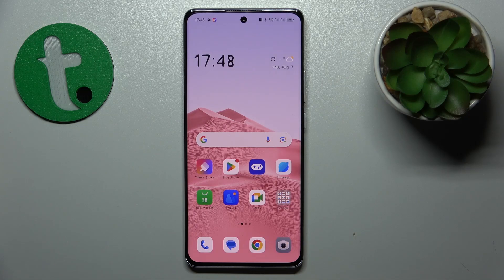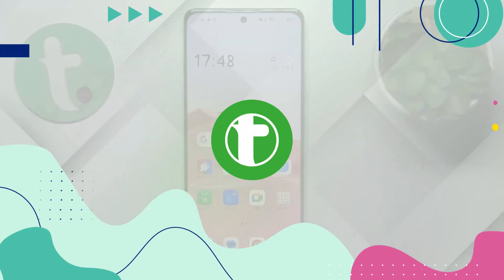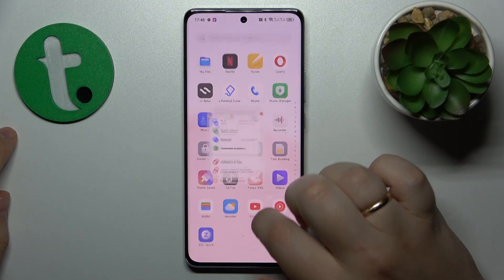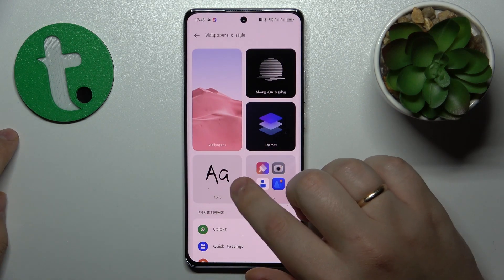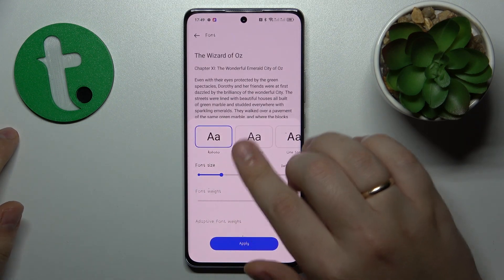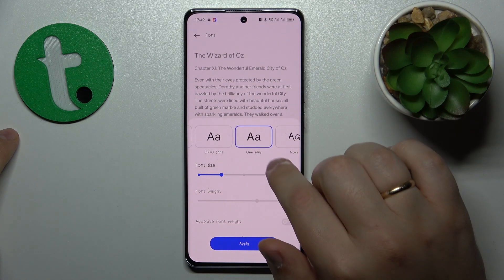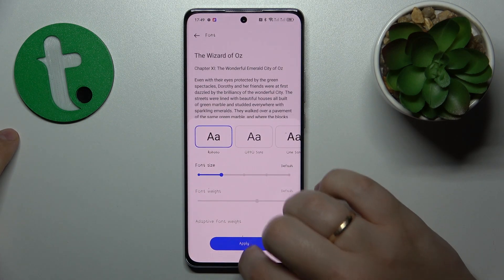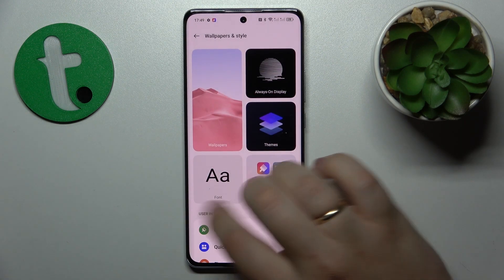How to Reset System Font on an OPPO Reno10 Pro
If you've customized your system font on your OPPO Reno10 Pro and want to revert to the original look, this video is for you! In this quick and easy tutorial, we'll guide you step-by-step on how to restore the default system font on your device, bringing back the familiar interface you love. Don't worry about complex settings - we've got you covered! Watch now and rediscover the familiar elegance of your OPPO Reno10 Pro with just a few simple taps.

How to restore the default system font on an OPPO Reno10 Pro? How to reset the interface text font on an OPPO Reno10 Pro? How to set the default system font on an OPPO Reno10 Pro?